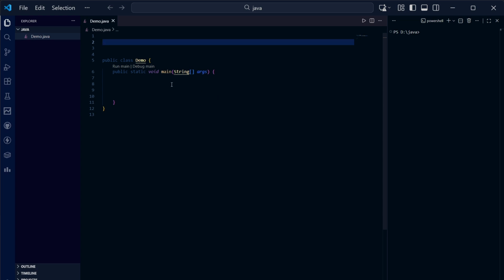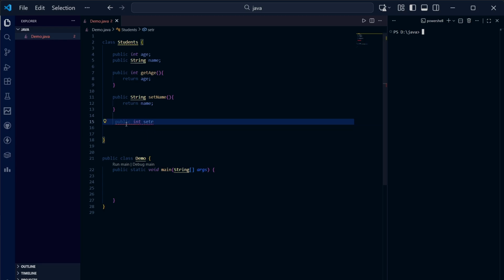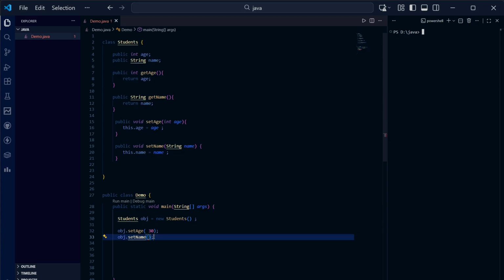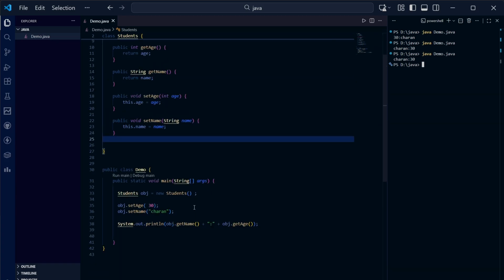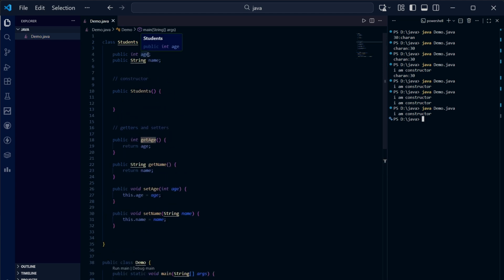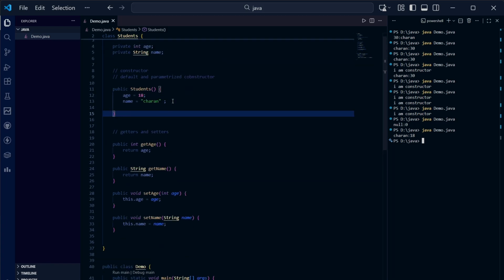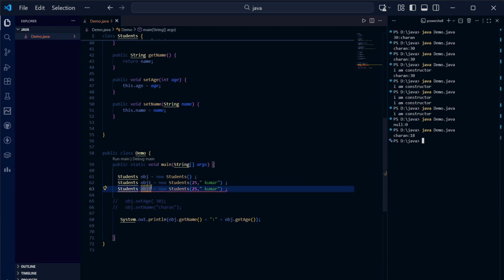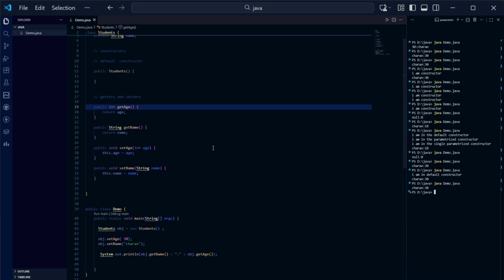#13 Constructors in Java | Types of Constructors with Examples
In this video, we learn about Constructors in Java from scratch.

Topics covered:
✔ What is a constructor
✔ Default constructor
✔ Parameterized constructor
✔ Constructor rules
✔ How constructors work during object creation

This video is part of the complete Java tutorial playlist by NullLogic.

📌 Previous Video: Static Keyword in Java
📌 Next Video: Encapsulation in Java

pdf that i have created for the oops concepts